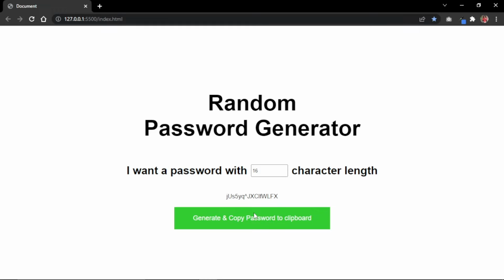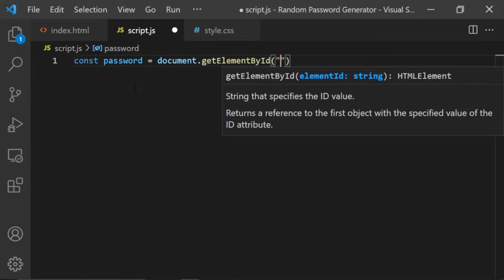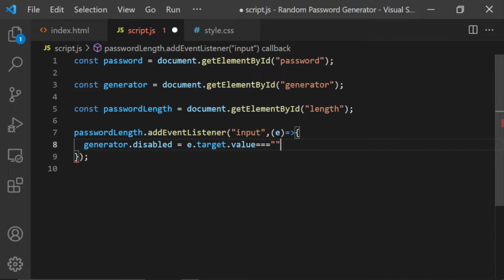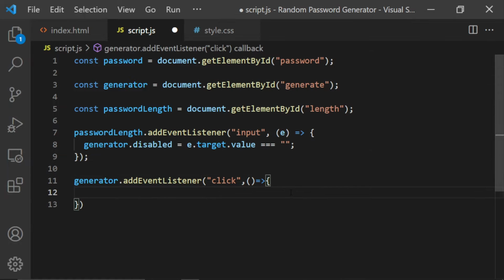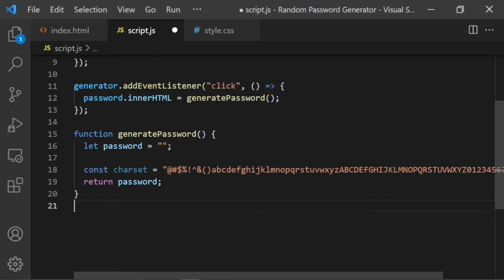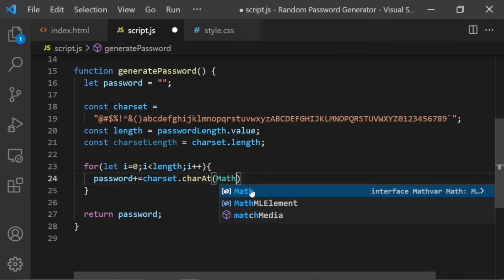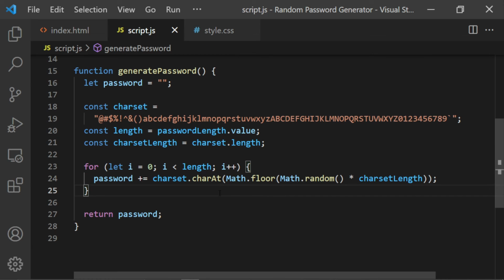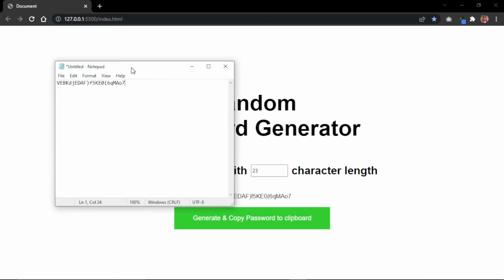How to generate random password generator in JS | JS Mini project for college students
Hello developers, In this video I'll show you how to create a random password generator using js.